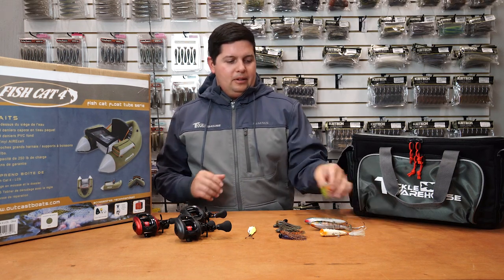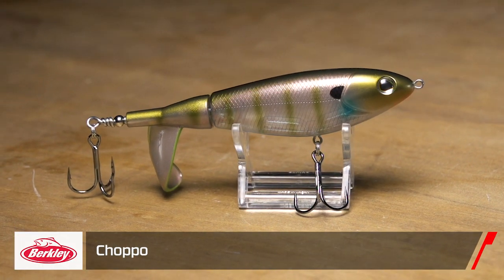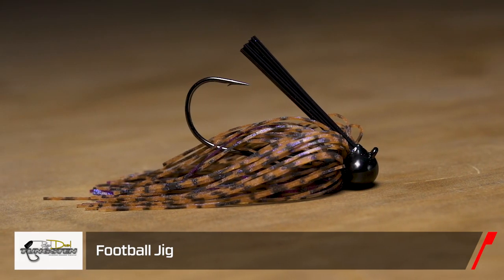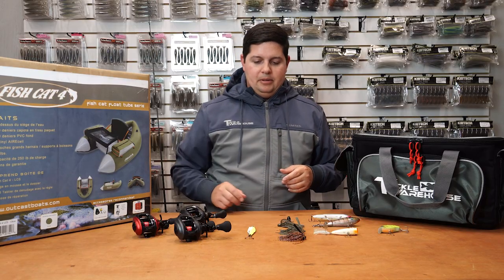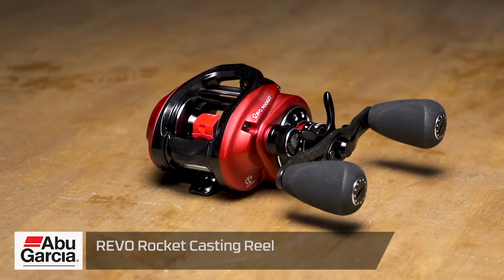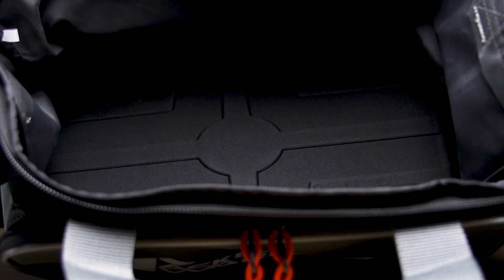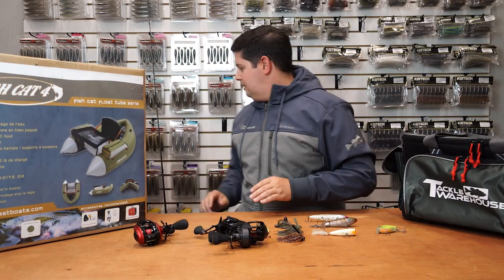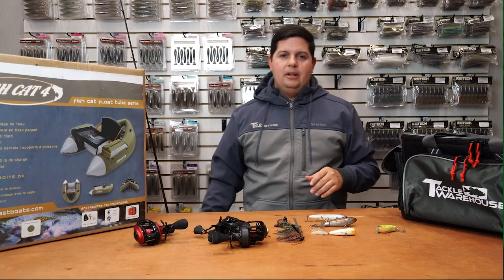What's New at Tackle Warehouse w. Jake Cotta - 10/10/18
Showcasing the newest and most innovative products that the bass fishing industry has to offer, this episode of What’s New at Tackle Warehouse hosted by Product Specialist Jake Cotta gives viewers the inside scoop on the newest inventory to hit our shelves. Featuring products from Blade Runner, Berkley, Abu Garcia, Real Deal Tungsten, Nishine Lure Works, Daiwa, Outcast Sporting Gear, and Taipan Rods, WNTW has something for everyone from avid tournament anglers to weekend bank anglers. Make sure to keep it locked-in to the Tackle Warehouse VLOGs to get more exclusive insight, inventory updates, and the best products at the best prices.

Always offering the latest-and-greatest, Tackle Warehouse’s ever-expanding inventory of tournament bass fishing products reaches well beyond what we can showcase on our front page. So, to keep anglers up-to-date on cutting-edge techniques, the hottest baits, and newest color/size additions, Tackle Warehouse is proud to introduce the What’s New At T-Double-You (WNATW) segment.  Filmed at our warehouse with our highly knowledgeable product specialist, the What's New At TW segment gives anglers an edge on competition with a sneak peak of recent arrivals. From line-to-rods-to-lures, Tackle Warehouse is committed to offering anglers the best products at the best prices – and the WNATW series ensures that you’re up-to-speed on it all!